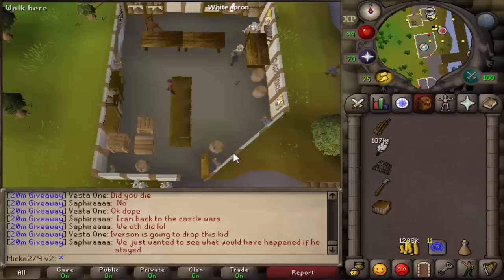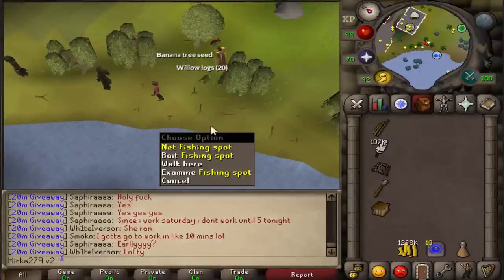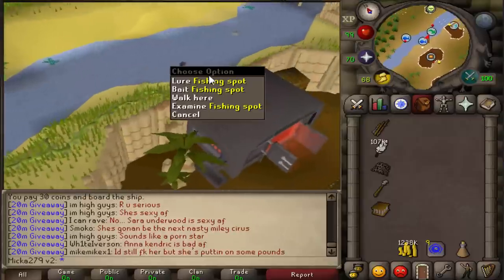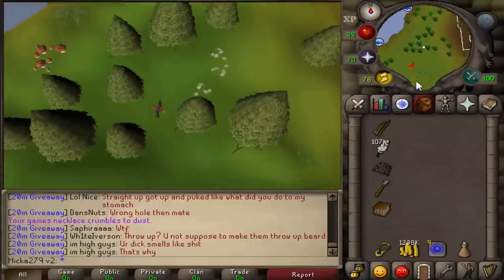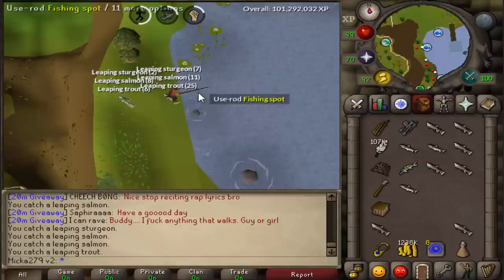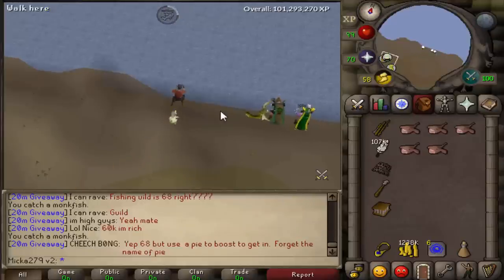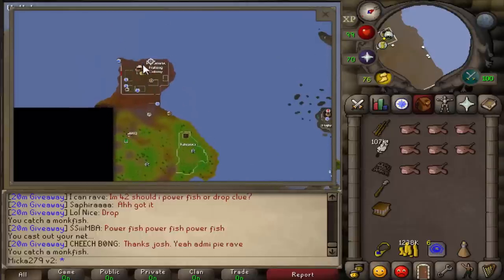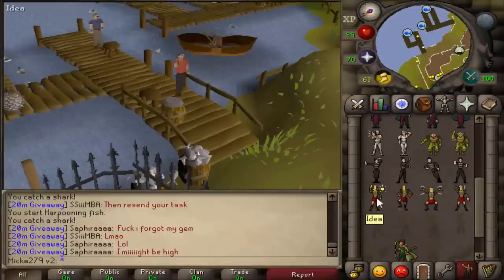OsRs : 1-99 Fishing guide ADVANCED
Important informations!